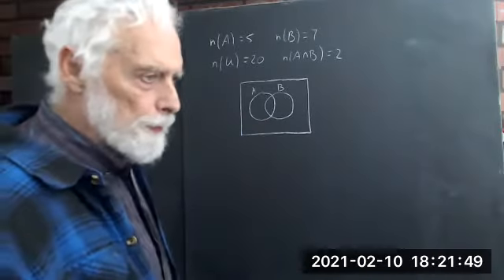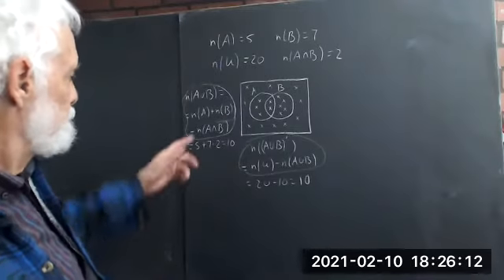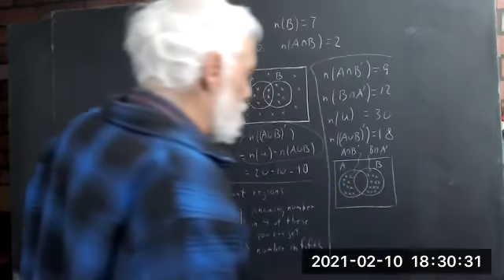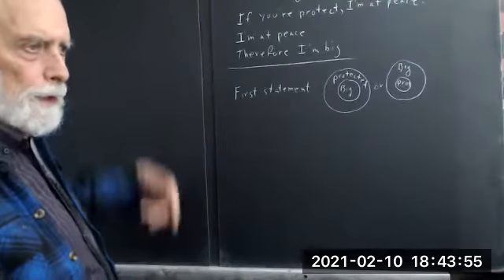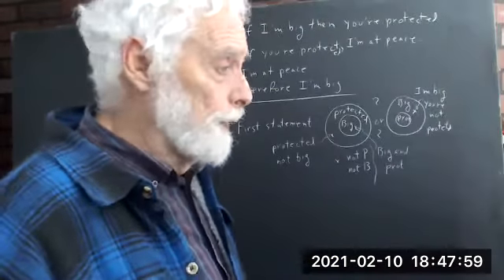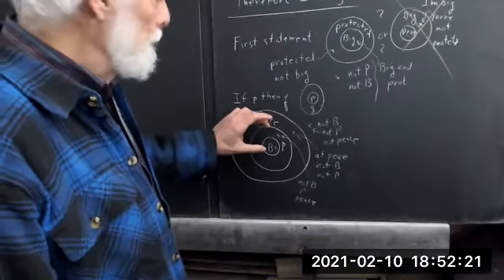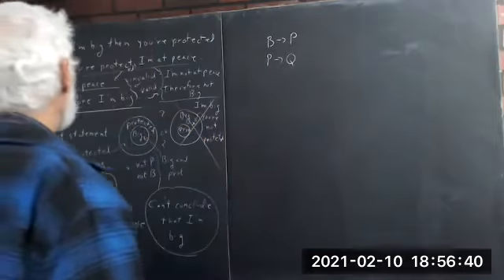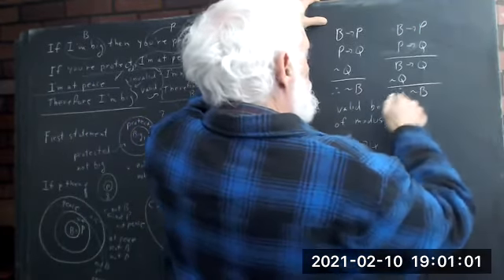daglib_210210_set_and_logic_examples_for_midterm__32